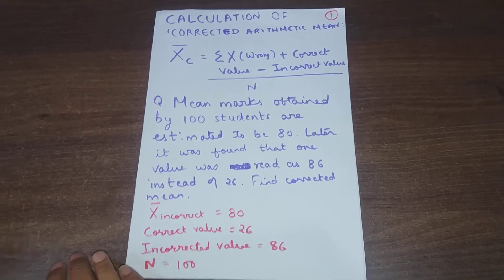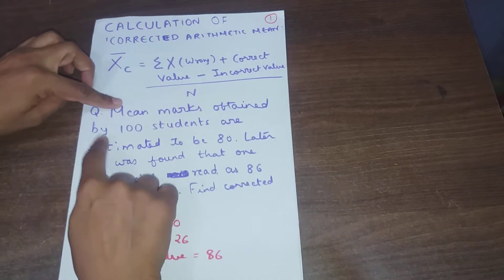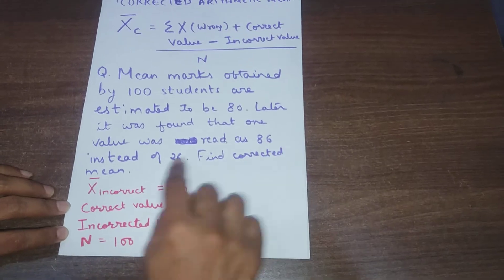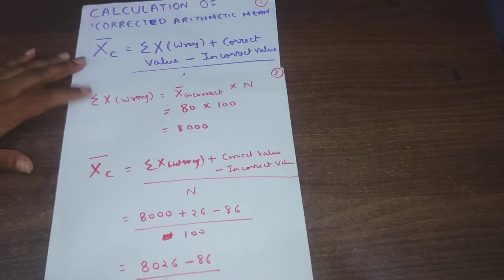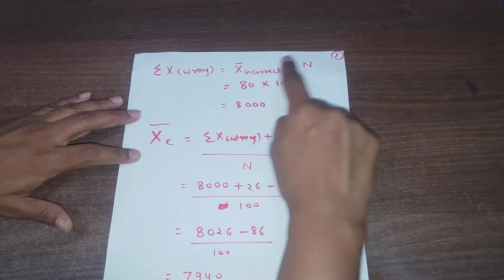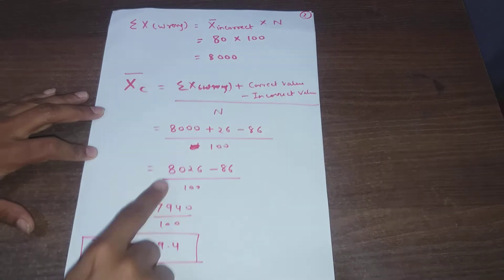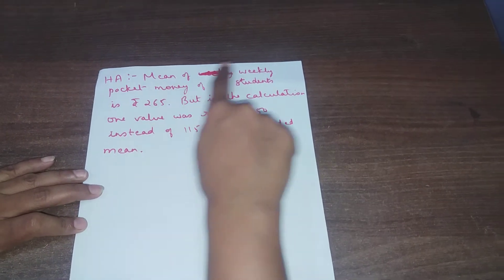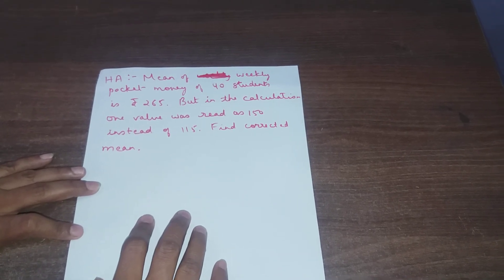Finding correct mean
Class xi Statistics How to find correct mean